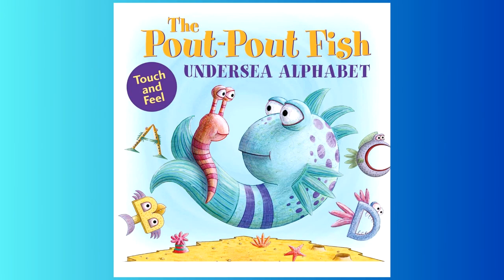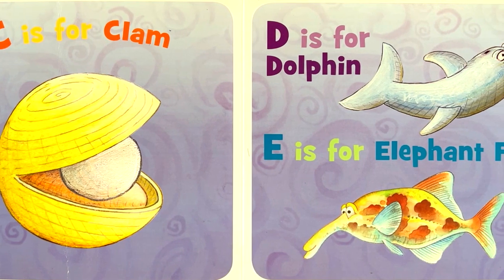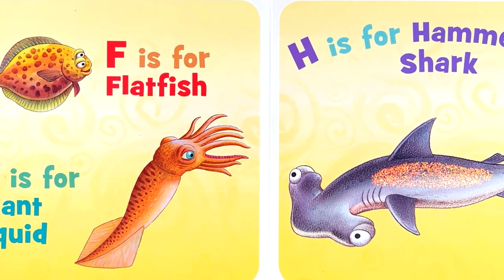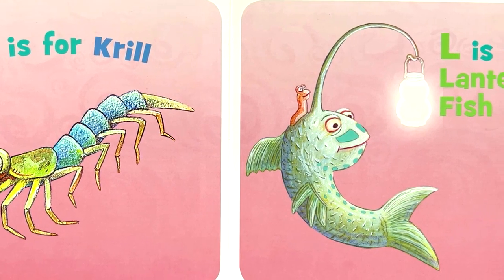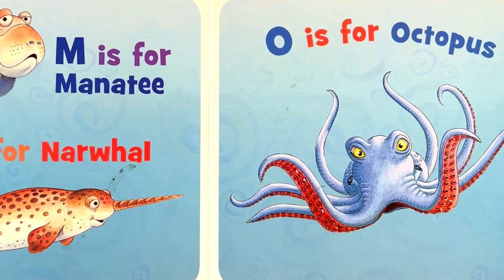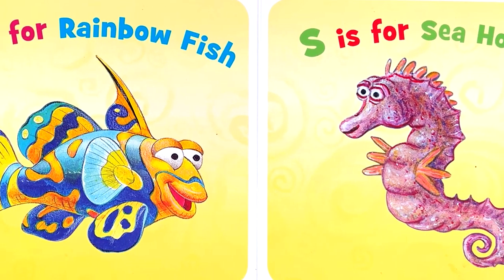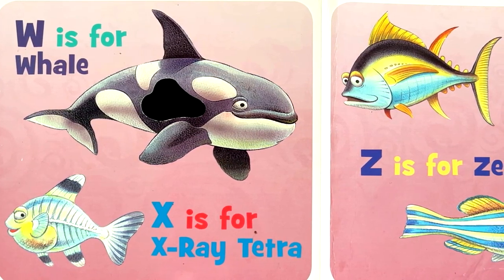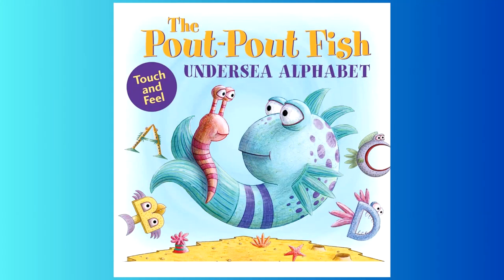The Pout-Pout Fish: Undersea Alphabet (invites interaction and learning) Kids Story Book/Read Aloud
“The Pout-Pout Fish: Undersea Alphabet” is an interactive touch-and-feel alphabet board book that features the star of the New York Times-bestselling Pout-Pout Fish series. Written by Deborah Diesen and illustrated by Dan Hanna, this delightful book introduces young readers to the underwater world through playful textures and engaging illustrations.

Here are the details:

Title: The Pout-Pout Fish Undersea Alphabet
Themes: Each letter of the alphabet corresponds to a sea creature. For example:
A: Angelfish
B: Bull Shark
P: Pout-Pout Fish
Audience: Perfect for little ones with small hands who enjoy tactile experiences.
Publisher: Farrar, Straus and Giroux

In this underwater adventure, children can explore the alphabet while feeling the textures of various ocean animals. From Angelfish to Zebra Fish, each page invites interaction and learning. Plus, the lantern fish even glows in the dark!

So, dive into the undersea world with the Pout-Pout Fish and turn those little pouts into big smiles! (AI generated).

Kids & Family Read Aloud - American English | Story Picture Books (Read/Listen & Learn)